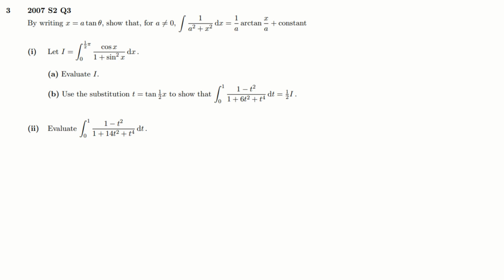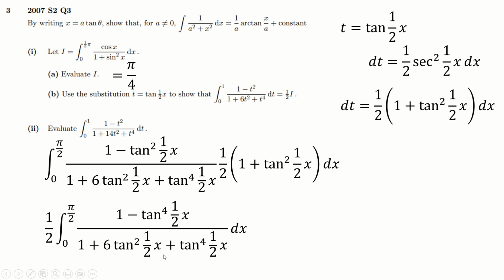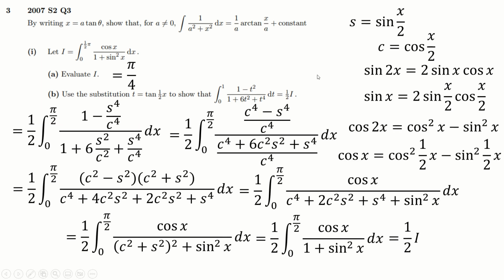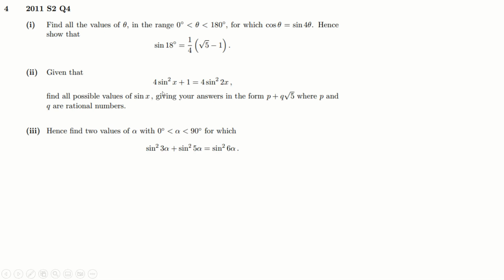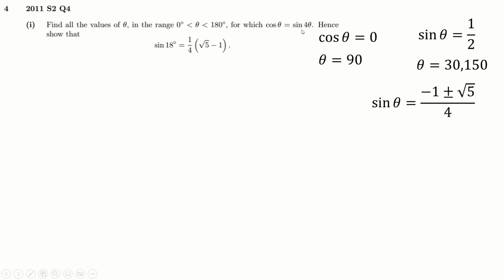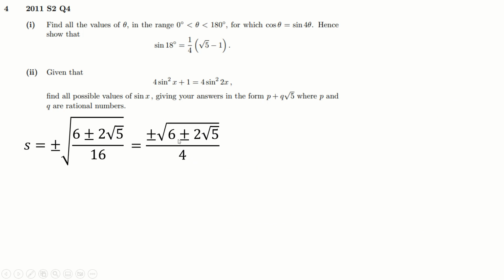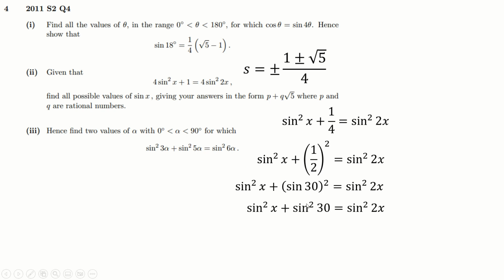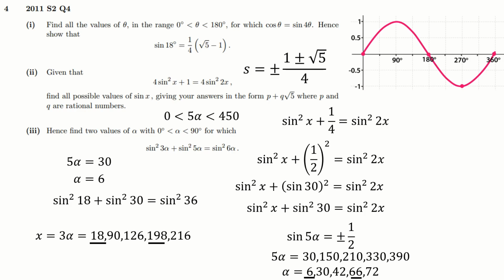STEP 2 Trig booklet part 2